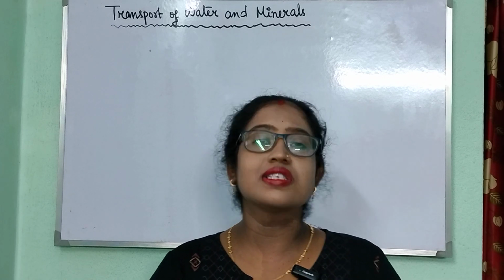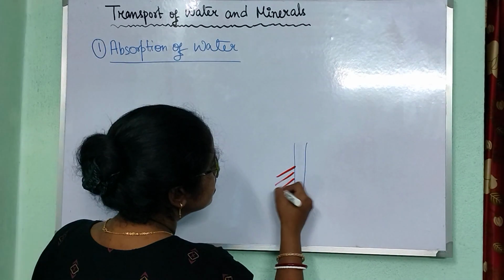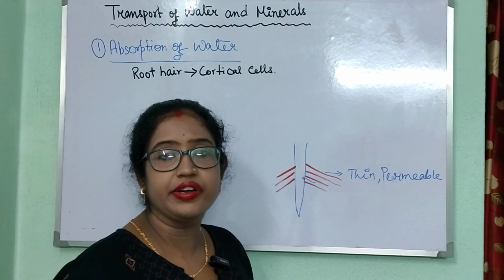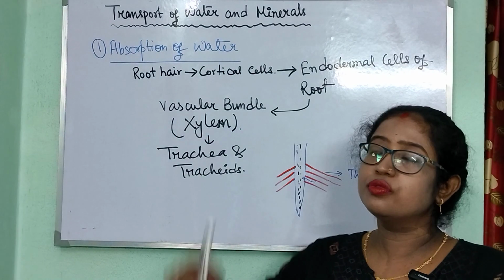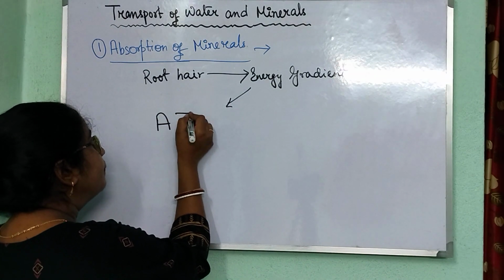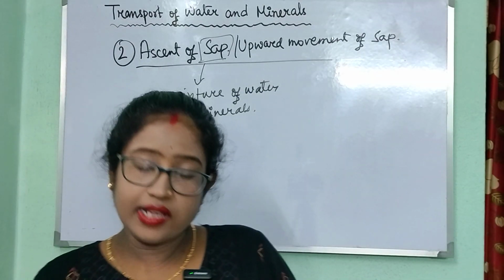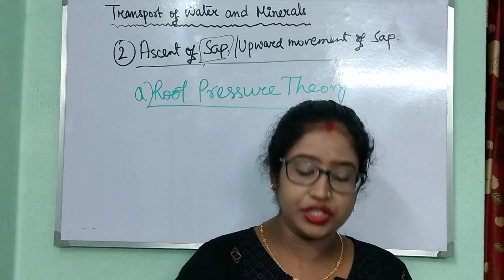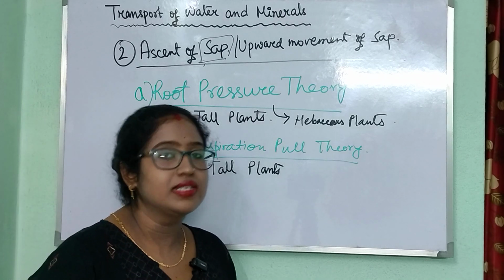From Roots to Leaves : The Fascinating Story of Water and Mineral Transport in Plants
Here’s a comprehensive description on the topic “Water and Mineral Transport in Plants”:

Plants, nature’s green wonders, have evolved an intricate system to transport water and minerals from their roots to other parts of their body. This process, known as the vascular system, plays a crucial role in the survival and growth of plants. In this article, we will explore the fascinating journey of water and minerals through the various tissues of plants.

Structure of the Vascular System

The vascular system in plants consists of two main types of tissues: xylem and phloem. The xylem is responsible for transporting water and minerals from the roots to the leaves, while the phloem transports sugars and other organic compounds throughout the plant. These tissues are interconnected and form a network that extends from the roots to the shoots.

The movement of water in plants occurs through a process called transpiration. Transpiration is the loss of water vapor from the leaves through tiny openings called stomata. As water evaporates from the leaves, it creates a negative pressure that pulls water up through the xylem vessels. This process is known as the cohesion-tension theory.

The xylem vessels are long, hollow tubes made up of dead cells. These cells are stacked on top of each other, forming a continuous column that extends from the roots to the leaves. Water molecules adhere to each other through a phenomenon called cohesion, allowing them to be pulled up through the xylem vessels.

In addition to water, plants also need essential minerals for their growth and development. These minerals are absorbed by the roots from the soil and transported to other parts of the plant through the xylem vessels.

The absorption of minerals occurs through a process called active transport. Active transport involves the movement of ions against their concentration gradient with the help of specialized proteins in the root cells. Once inside the root cells, these minerals are transported into the xylem vessels and carried upwards along with water.

Regulation of Water and Mineral Transport

Plants have developed various mechanisms to regulate water and mineral transport based on their needs. One such mechanism is stomatal regulation. Stomata are small openings present on the surface of leaves that allow for gas exchange and transpiration. By opening or closing their stomata, plants can control the rate of transpiration and regulate water loss.

Another mechanism is root pressure. Root pressure is generated by osmosis, where water moves into the root cells due to differences in solute concentration. This pressure helps push water and minerals up through the xylem vessels.

Environmental Factors Affecting Water and Mineral Transport

Several environmental factors can influence water and mineral transport in plants. One such factor is temperature. High temperatures can increase transpiration rates, leading to higher water loss from plants. On the other hand, low temperatures can reduce transpiration rates, conserving water.

Light intensity also plays a role in water and mineral transport. Light stimulates stomatal opening, increasing transpiration rates. Additionally, light is required for photosynthesis, which produces sugars that are transported through the phloem.

Water and mineral transport in plants is a complex process that ensures their survival and growth. Through an intricate network of xylem and phloem tissues, plants are able to absorb water and essential minerals from their environment and distribute them to different parts of their body. Understanding this process is crucial for agricultural practices, as it helps optimize plant growth and productivity.

I hope this description provides you with valuable insights into how plants transport water and minerals! Let me know if there’s anything else I can assist you with.